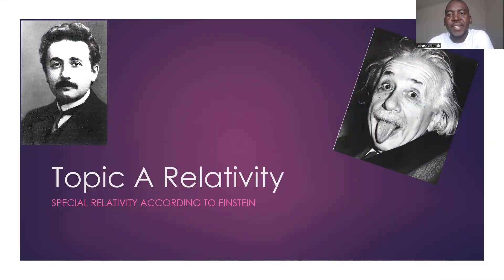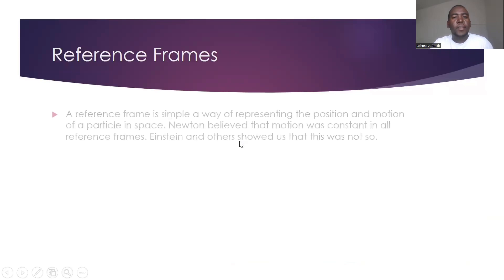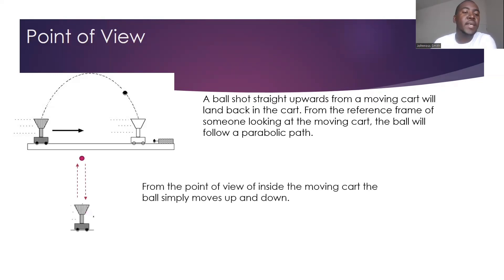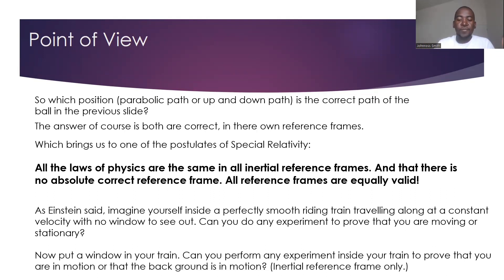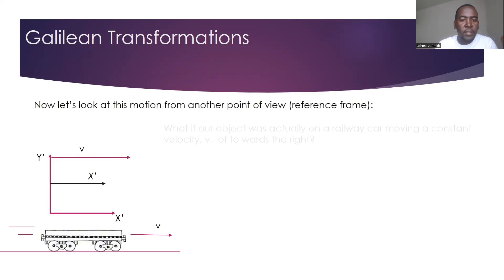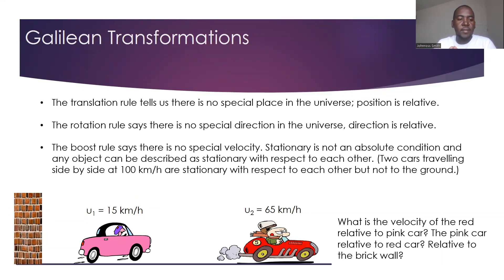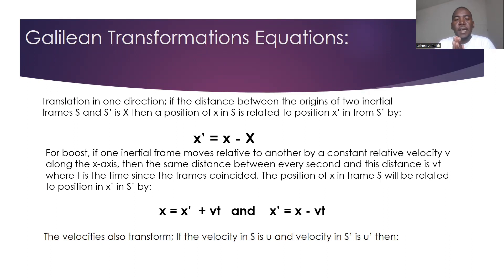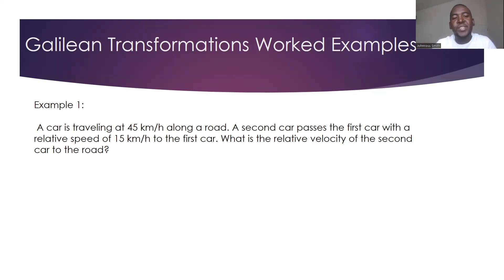IB Physics lesson on Relativity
Hi everyone, I hope that this lesson was helpful and you learnt something.

Also, if you need further assistance assistance to best prepare you for your examination feel free to check out services that EDU Solutions Institute provides below:

Click link to purchase a copy of my CSEC Physics Text & Workbook

edu_solutions_institute